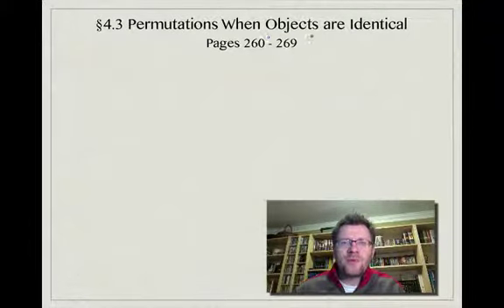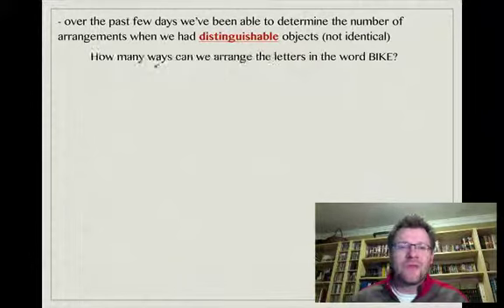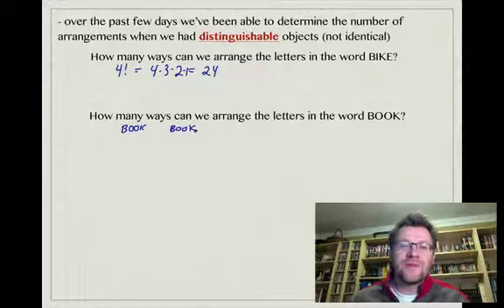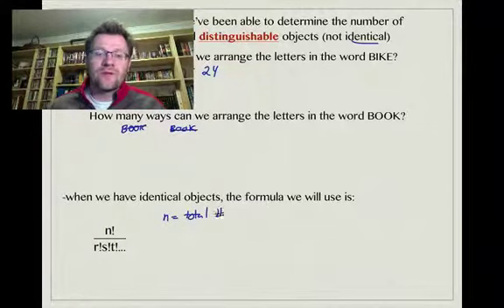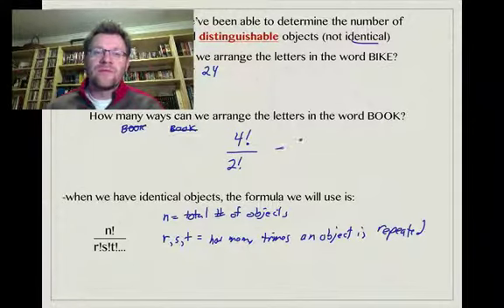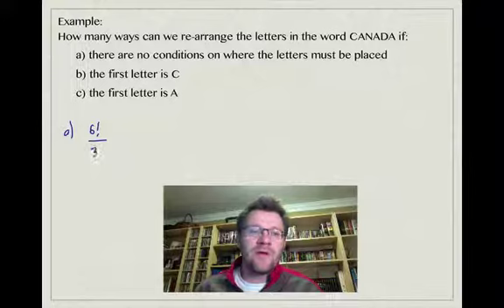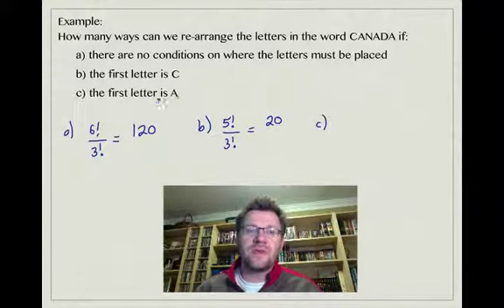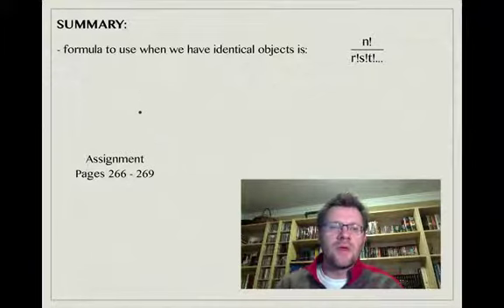4.3 Permutations When Objects are Identical (Foundations 30)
A lesson about using permutations when you have objects that are identical.